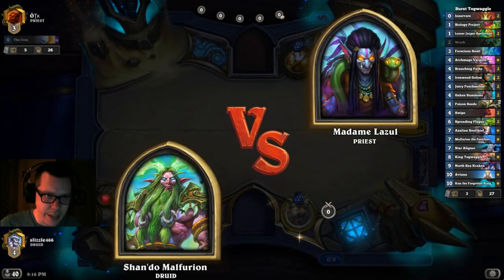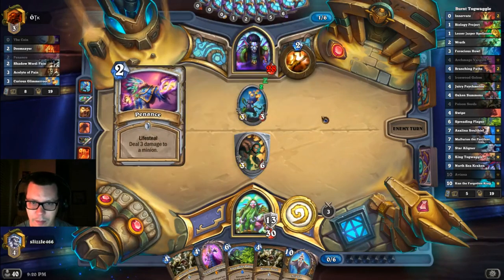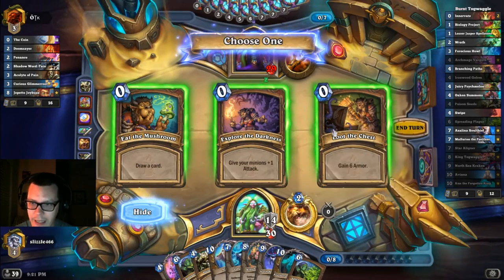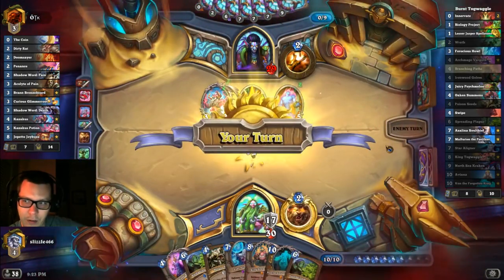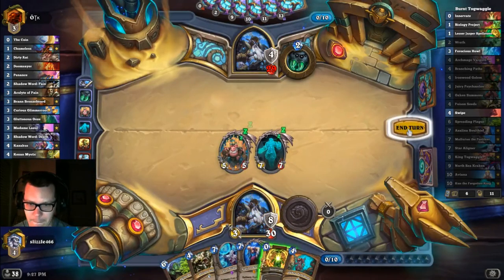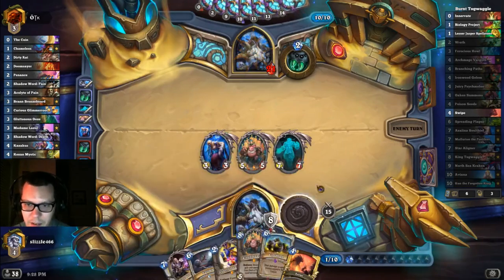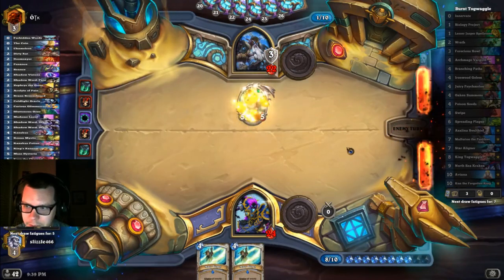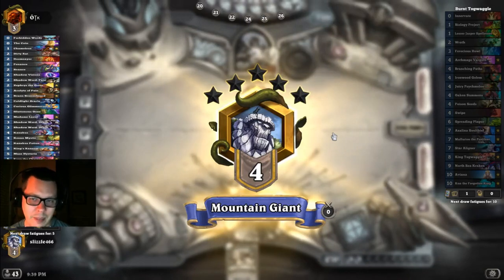Burnt's Top 20 Wild Legend Togwaggle Star Aligner Druid | Saviors of Uldum | Hearthstone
Deck code: AAEBAZICCsQG2BPsFeC7ApnTAv3rApruAo/2AquAA9aZAwpA/gGKDqDNApTSApjSAp7SAoTmAr/yAoz7AgA=